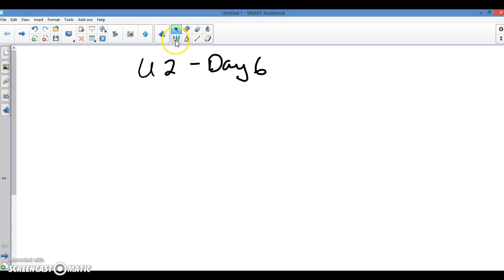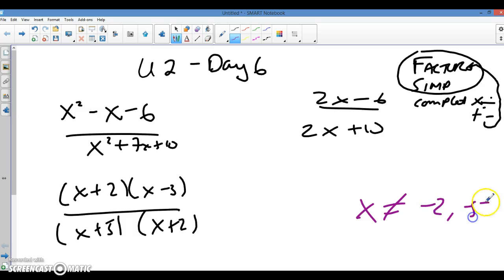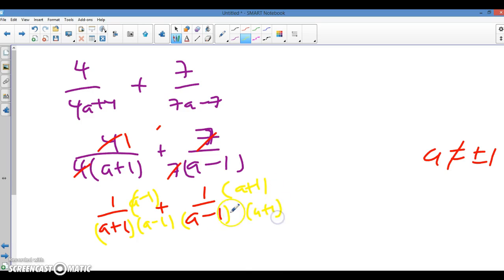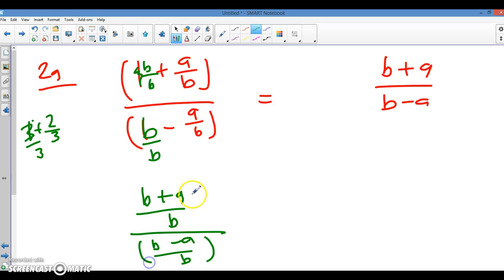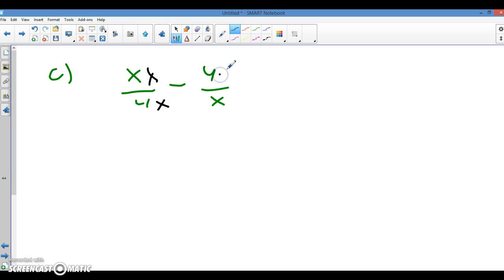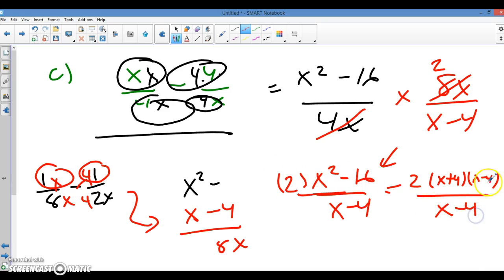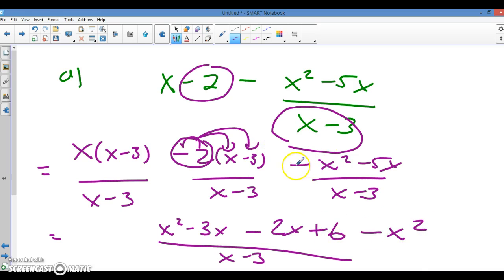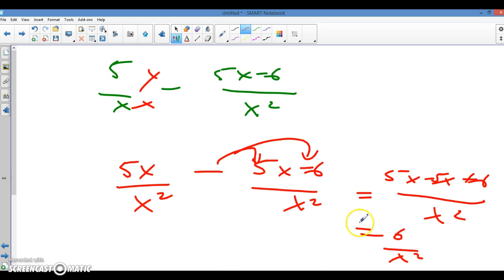11U - UNIT2A DAY 6 - EQUIVALENT EXPRESSIONS